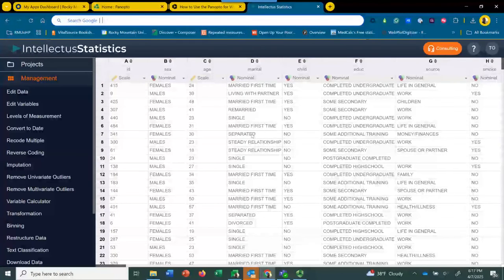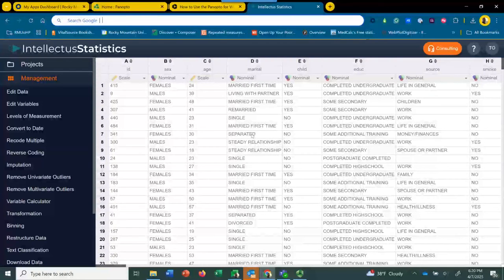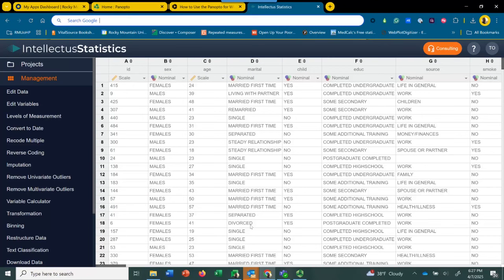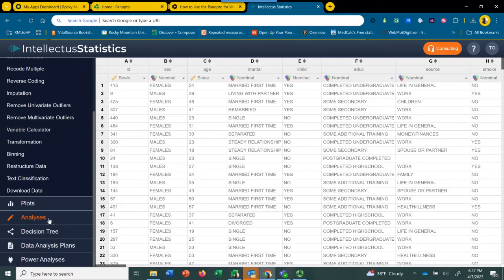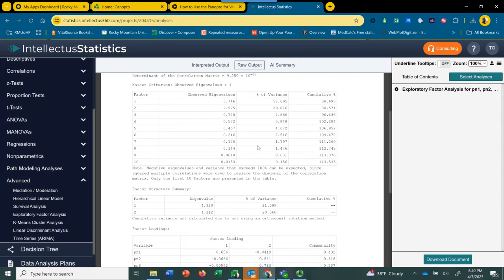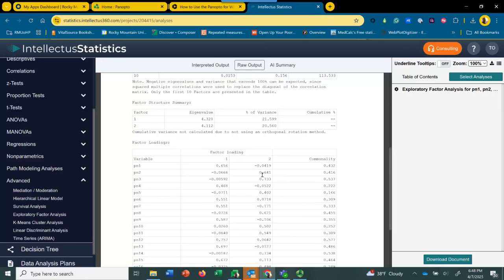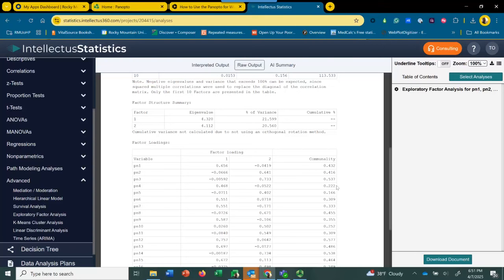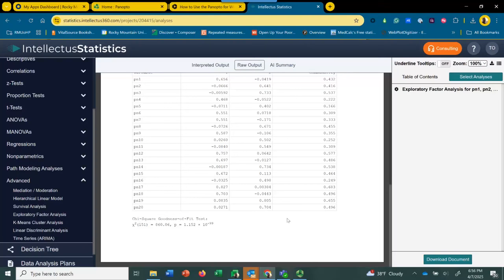Factor Analysis Fundamentals: Stop Overwhelming Your Variables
Learn all about factor analysis in this informative video. Understand the concept and application of factor analysis in statistics. Perfect for students and researchers!